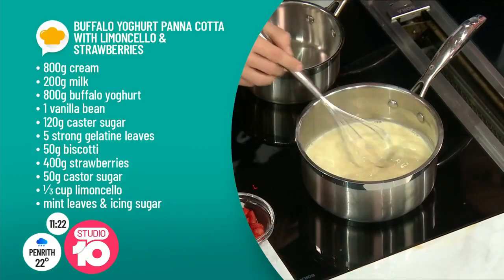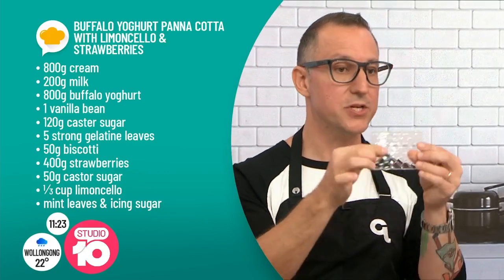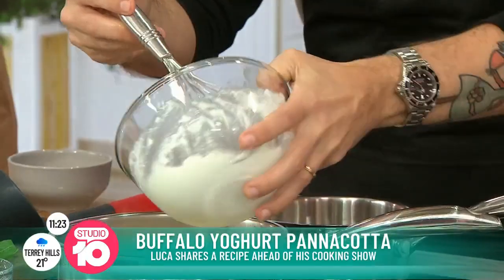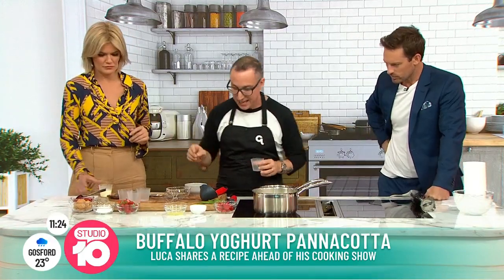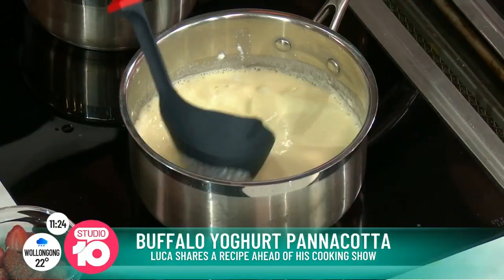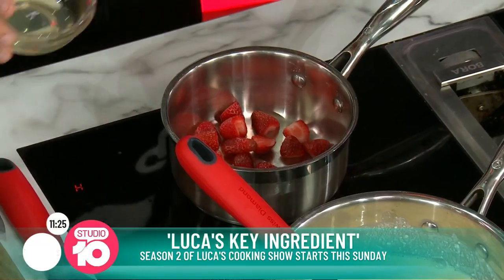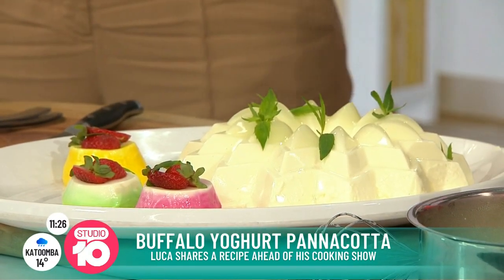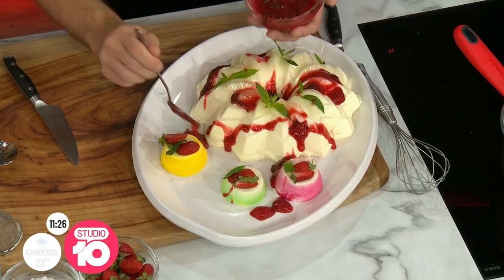How To Make The Perfect Panna Cotta with Chef Luca.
Swiss Diamond's Chef Luca was in the studio with Studio 10 showing how to make the perfect Panna Cotta.  You'll never want to go to a restaurant again.

Chef is using our Premium Steel DLX line and you can find that